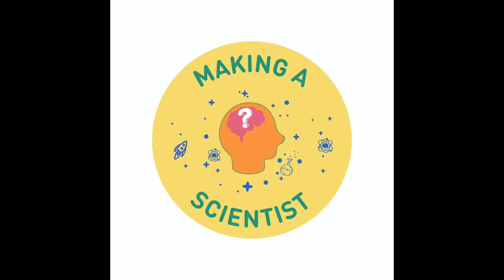Being A Clinical Academic The Making of Professor Justin Mason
What is it like to be a clinical academic researcher?

To explore this, I am joined this week by Professor Justin Mason, a Professor of Vascular Rheumatology at Imperial College London.

Justin is an incredibly distinguished academic who runs both a highly successful research group and a large vessel vasculitis clinic at Hammersmith hospital.

This week is a brilliant episode - featuring an overview of Justin's cutting edge research, some amazing personal stories from throughout his career, and of course some fantastic advice for early career researchers.

We really do dive in deep and discuss a lot! Including: how Justin first became interested in immunology as a junior doctor, his research aims in rheumatology and some incredible stories of how he conducted his research in Africa and London - which features radioactive pigs and some unorthodox (but very effective) methods of storing and shipping samples back to London.

Can’t wait to share these amazing stories with you all!